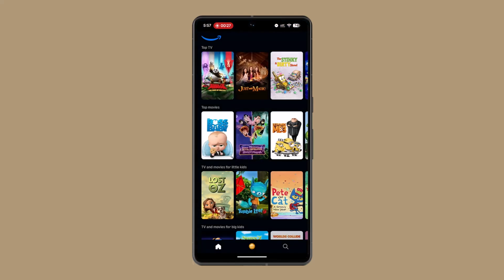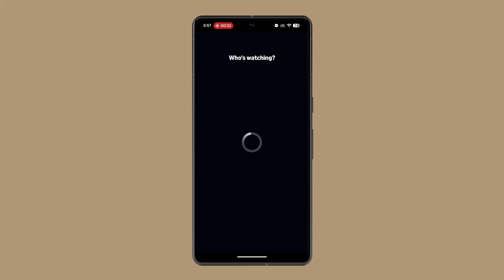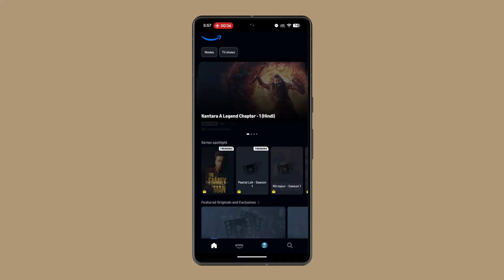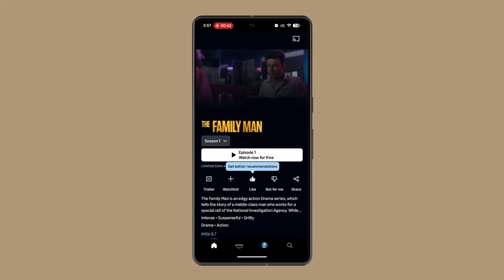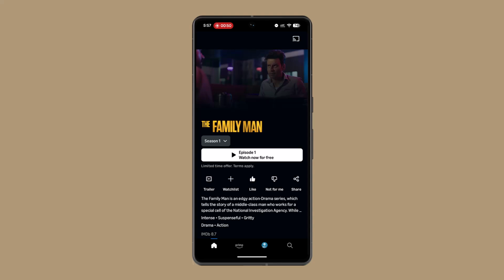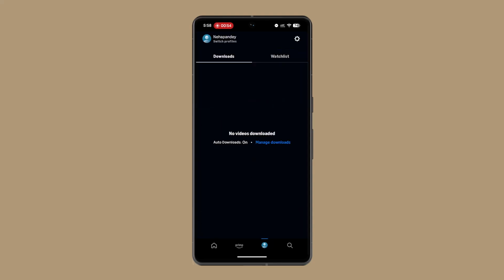How To Use Amazon Prime Video Offline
Using Amazon Prime Video offline is a convenient feature that allows you to download movies and TV shows for viewing without an internet connection. This is ideal for traveling, commuting, or managing limited data access. However, offline viewing is only available through the official Prime Video app on supported devices such as Android smartphones and tablets, iPhones and iPads, Fire tablets, and select Windows 10/11 devices via the app.

To get started, you must have an active Amazon Prime or standalone Prime Video subscription. Then, install the Amazon Prime Video app from your device's app store if you haven’t already. Once installed, launch the app and sign in with your Amazon account credentials.

From the home screen, tap on your profile icon and select the appropriate profile you wish to use for offline downloads. Next, browse or search for the content you'd like to watch offline. Not all content is available for download due to licensing restrictions, but most Amazon Originals and popular titles offer this option.

On the title's detail page, look for the download icon—a downward-facing arrow. Tap it to start downloading. For TV series, you can download individual episodes or entire seasons. Depending on your device and storage settings, you may also be prompted to choose your preferred video quality (Good, Better, or Best).

Once downloaded, tap on your profile icon again and navigate to the 'Downloads' section. Here, you’ll find all saved content, ready to be played offline. Keep in mind that downloaded titles are only accessible within the app, and content may expire if not watched within a set time or if your subscription ends.

Timestamps:
0:00 Introduction
0:08 Supported devices and subscription requirement
0:27 Selecting profile and downloading content
0:51 Accessing and watching downloaded videos offline
1:00 Conclusion